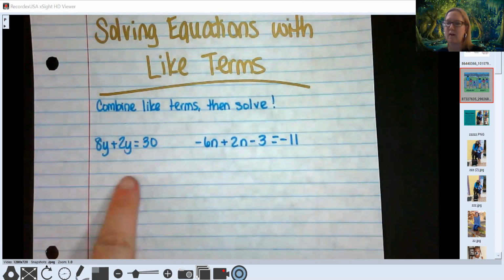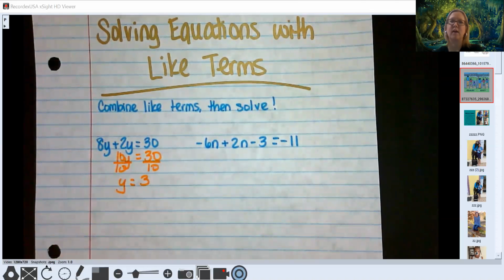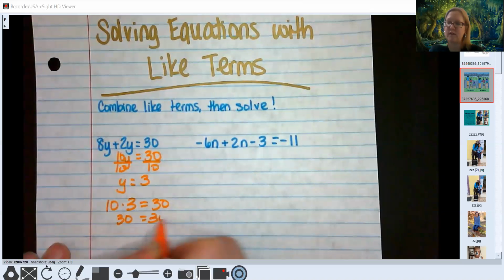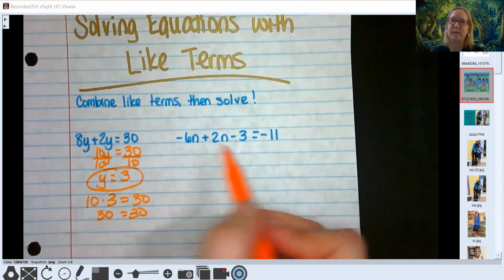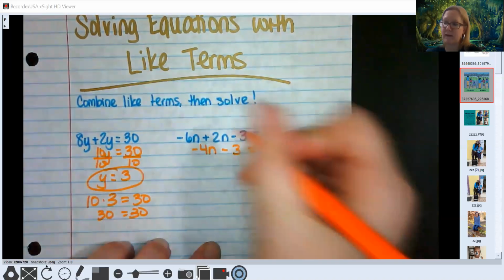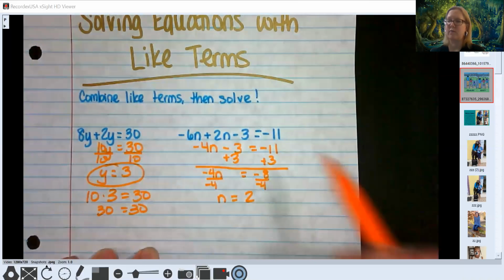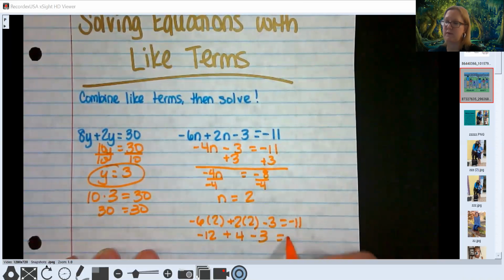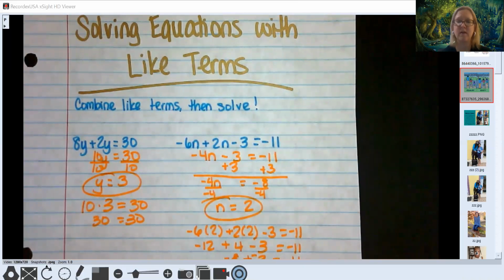Solving Equations with Like Terms